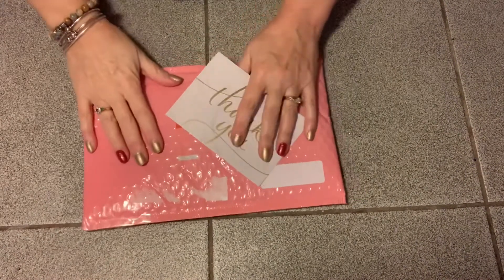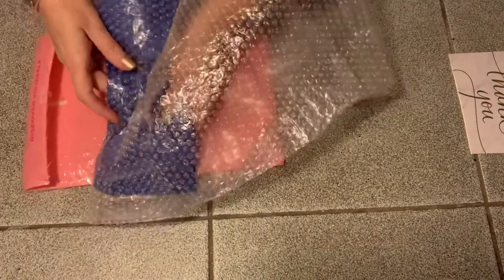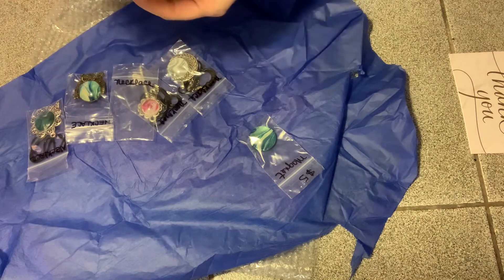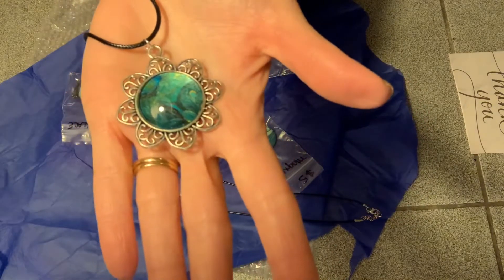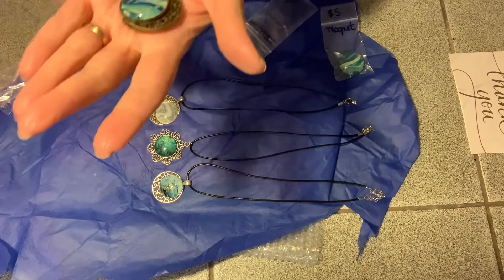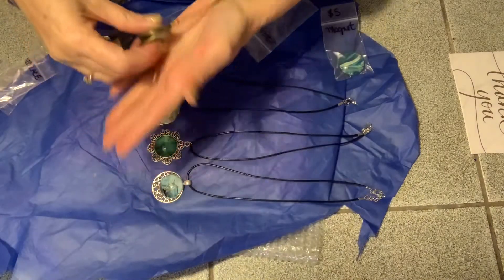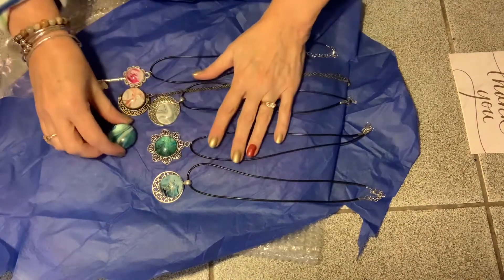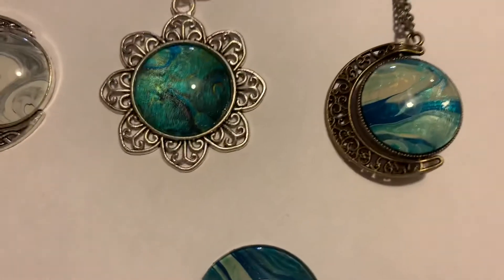Unboxing one of a kind jewelry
I ordered 5 one of a kind beautiful necklaces made by Christi Angeline Designs. I think she makes beautiful jewelry. I love the design and uniqueness.